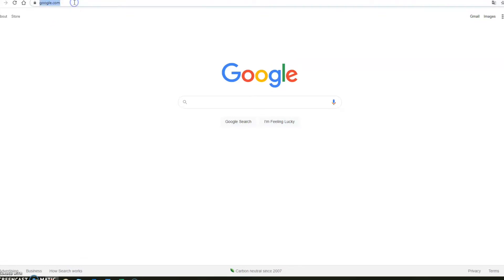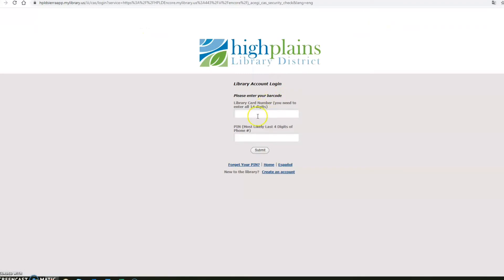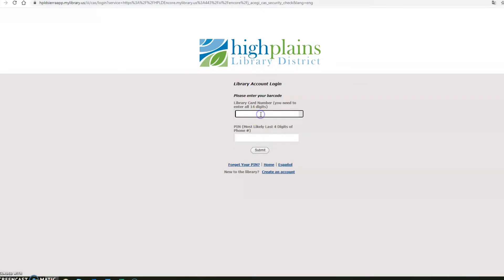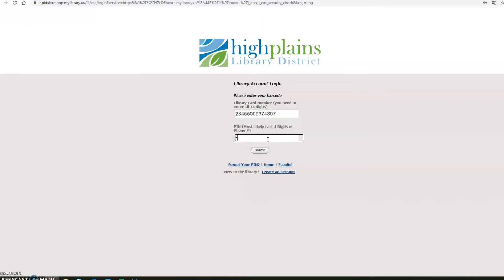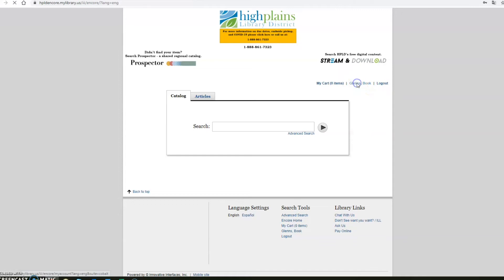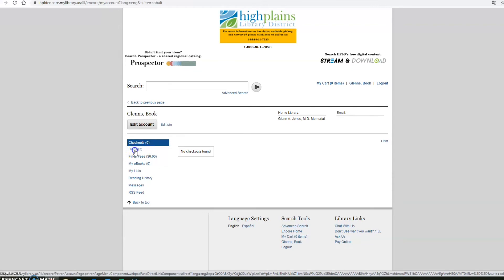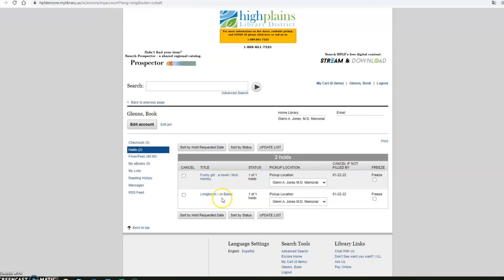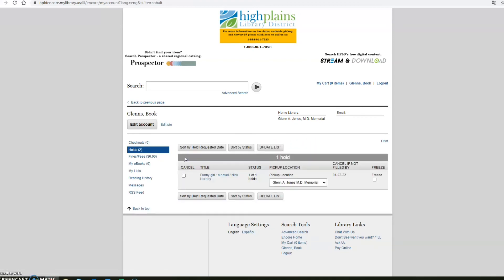How to Cancel a Hold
Watch this short video to learn how to cancel a hold on your account using the HighPlains website